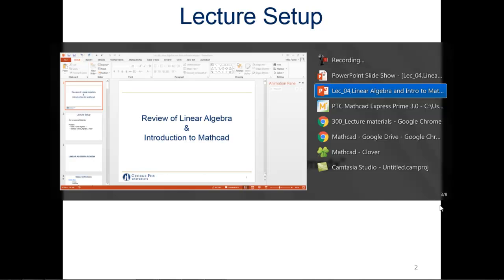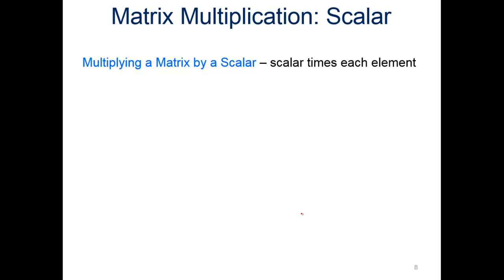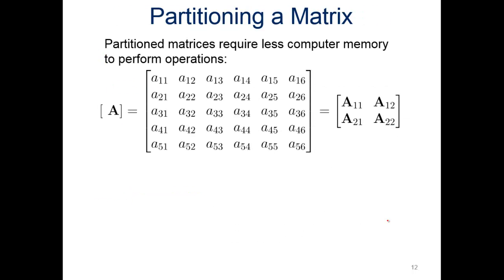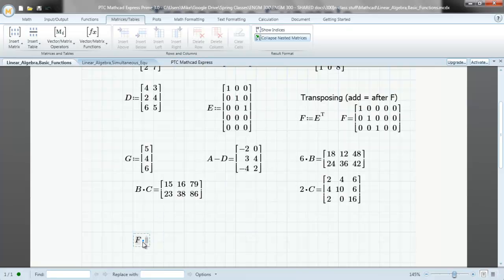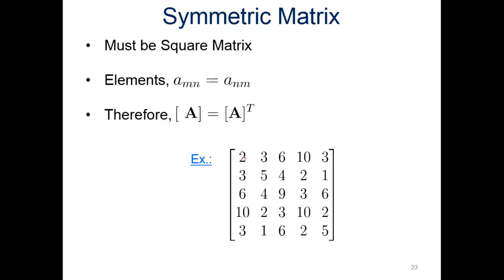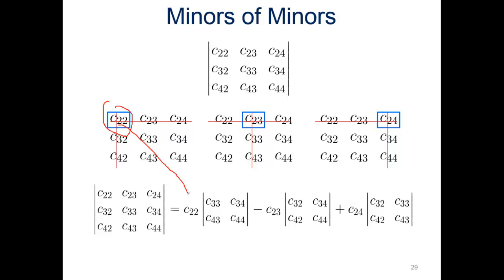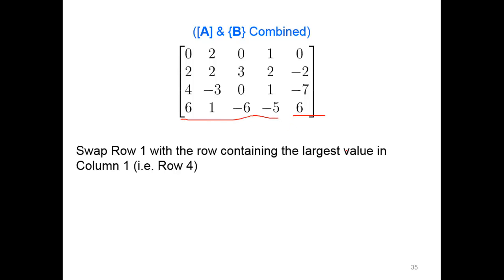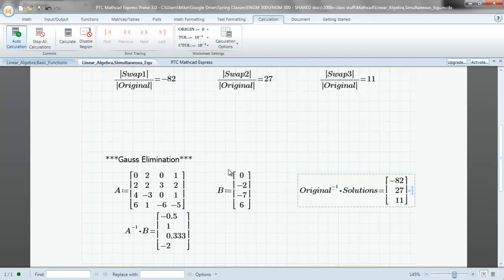Review of Linear Algebra & Intro to Mathcad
Basic Linear Algebra Review:
(00:00) - Intro & Instructions
(02:09) - Basic Definitions & Terms
(04:39) - Matrix Addition & Subtraction (+ Mathcad)
(06:50) - Matrix Multiplication (+ Mathcad)
(15:49) - Transposing Matrices (+ Mathcad)
(23:27) - Symmetric Matrix
(24:10) - Determinant (+ Mathcad)

Solving Linear Equations:
(31:22) - Cramer's Rule (+ Mathcad)
(34:16) - Gauss Elimination (+ Mathcad)